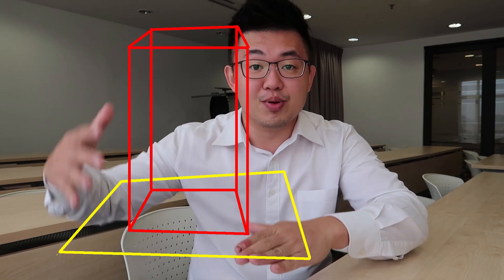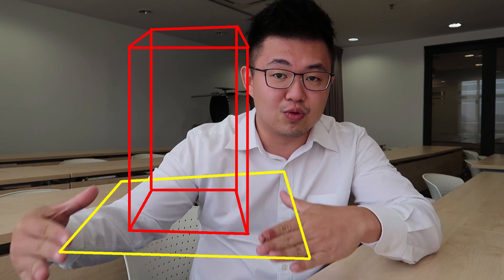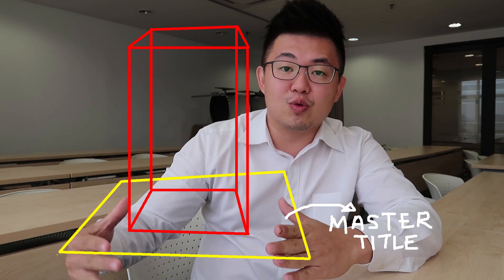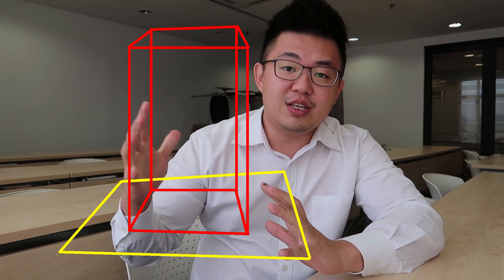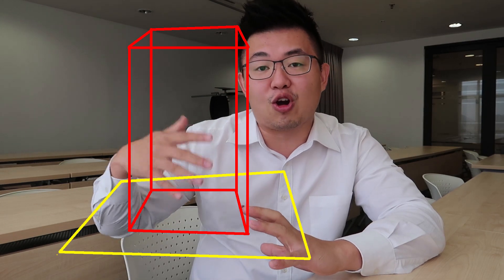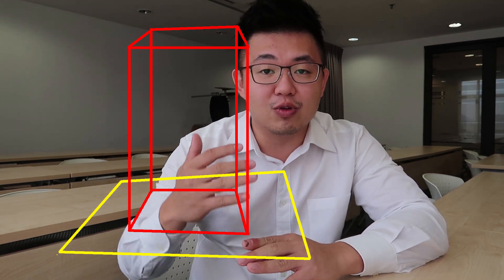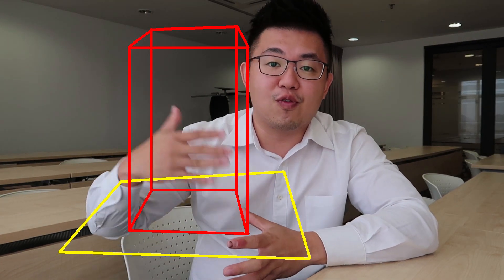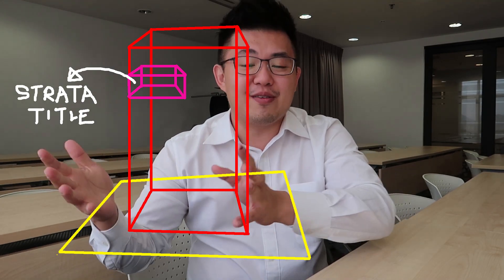Property Ownership, Master and Strata Title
In pursue of his first property, one of my audience came across this question which I think would be relevant for all where he wondered what's the different between master title and strata title?
In real estate, title is equivalent to the birth certificate of a particular property. Building highrise apartments means dividing the ownership of a particular piece of land into several owners, which means converting a master title into several strata titles.
Check out the video and let me know if there's anymore questions that I can help with=)